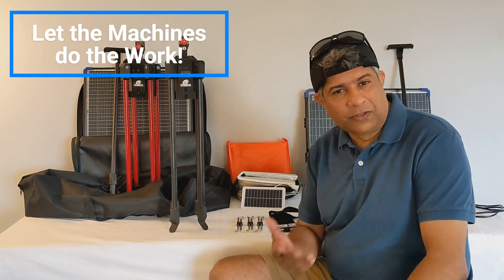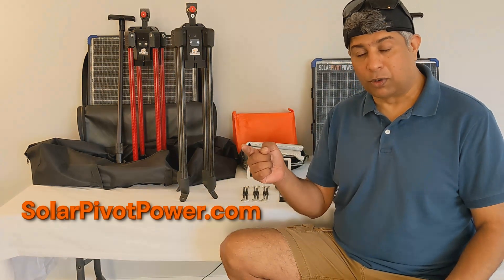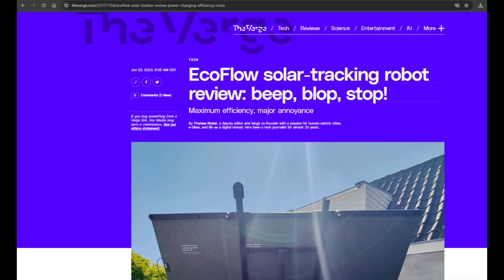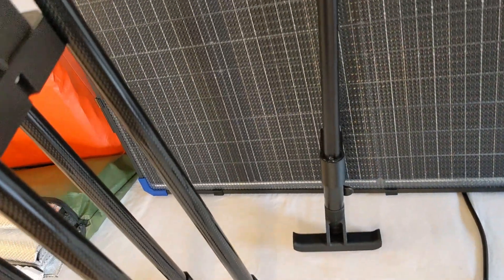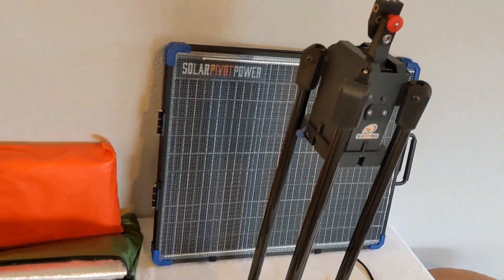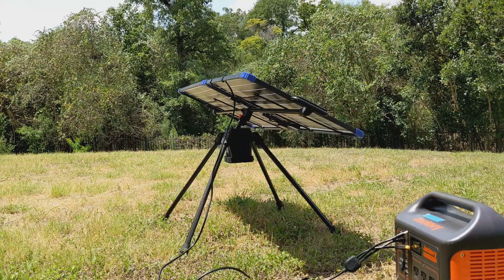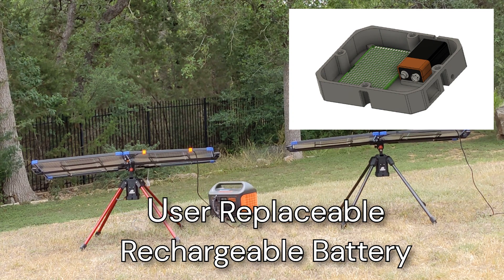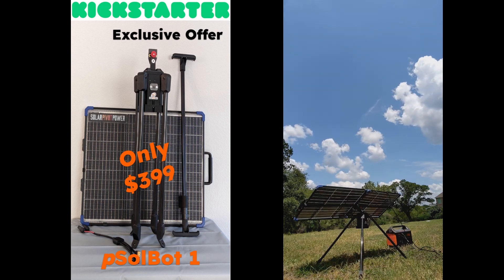pSoltBot 1 - portable Solar Robot Bundle. Coming Soon on Kickstarter. Sign-Up Now!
Limited production, exclusive upcoming offer on Kickstarter.

A 100W All-in-one Portable Solar Bundle with all accessories included for only $399 (Retail Value: $598)
Capture 30-40% extra solar energy. Lightweight, durable, ideal for camping, backyard, emergency power.

All-in-one Bundle:
- Solar Robot
- Best in class 100W Solar Panel
- Aux Solar Panel
- Cable Adapters (MC4, Anderson Pole, XT60, DC5521/DC7090)
- Reflective Tarp
- Stakes
- Wind Anchor Straps

@TestriteOEM has some compelling telescopic tube selections